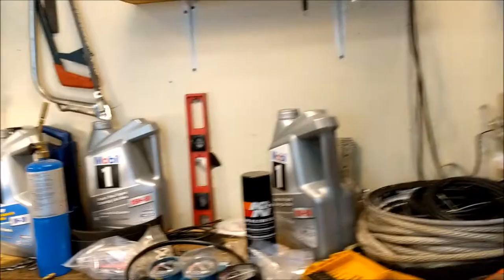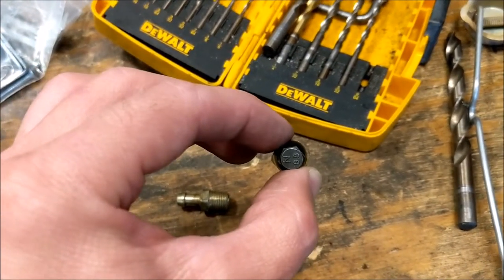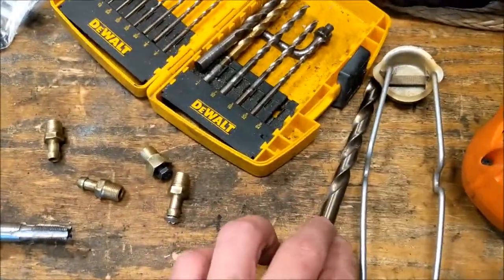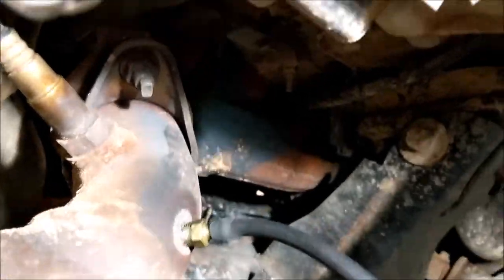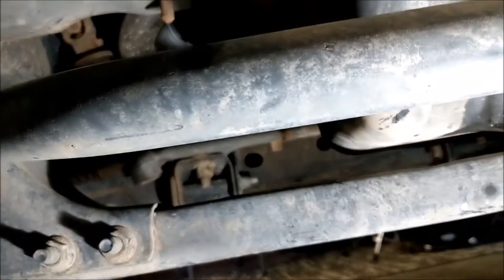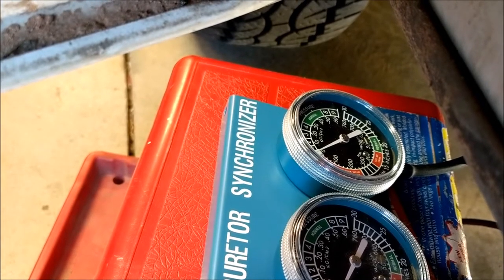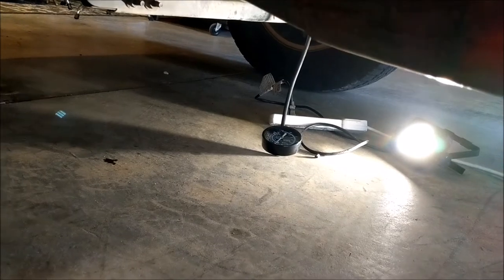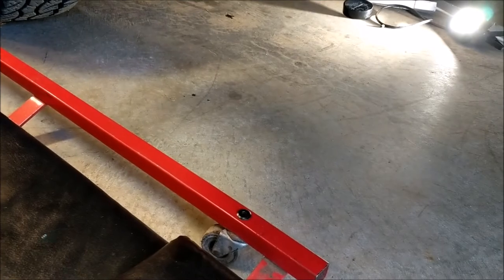How to Test Exhaust Back Pressure and Clogged Catalytic Converter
In this video I install taps to determine if catalytic converter is clogged or there is another exhaust restriction, a common cause for losing engine power.  These dedicated taps allow for easy re-test in the future.